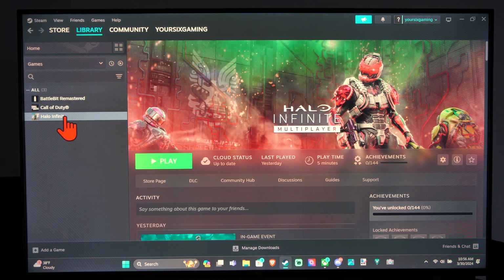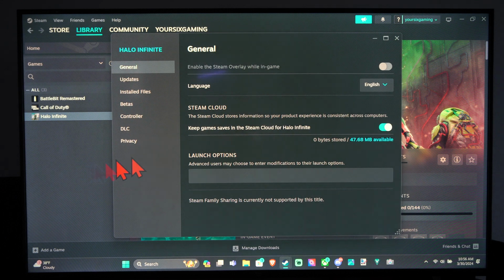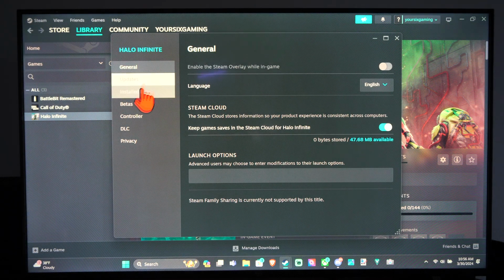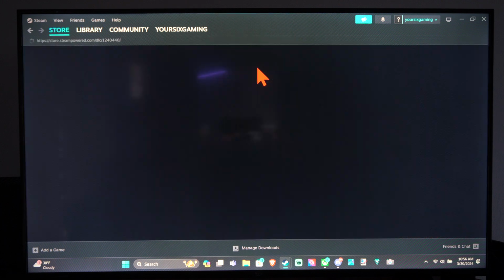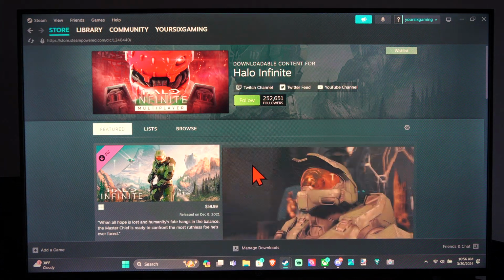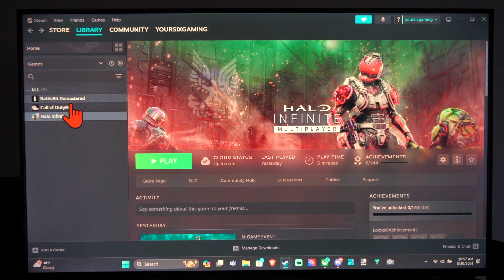How to View the DLC for your Games on STEAM PC (Settings Tutorial)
To view the Downloadable Content (DLC) for your games on Steam, follow these steps:

From the Steam Client:
Open Steam and go to your Library.
Select the game you’re interested in.

Right-click on the game and choose Properties from the menu.
In the window that appears, click on the DLC tab. Here, you’ll see a list of the DLC associated with the game and whether they are installed.

On the Game’s Store Page:

Visit the game’s store page.

Just below the purchase option, you’ll find a section displaying up to 5 DLC items. Click the “Browse All” button to see all available DLC for that game